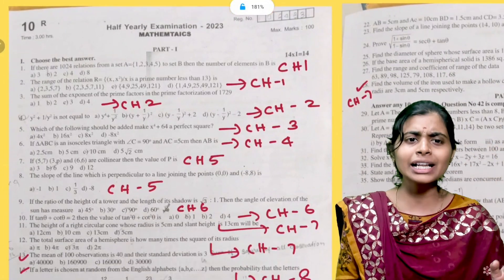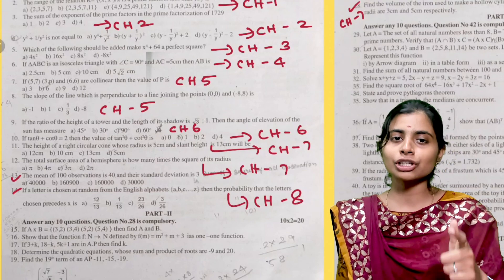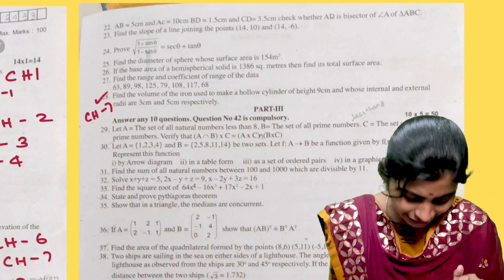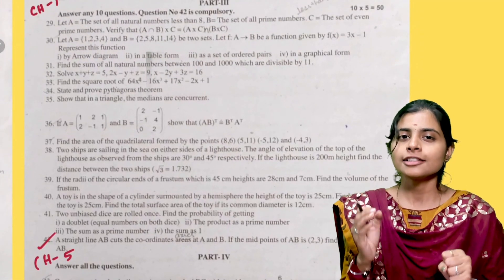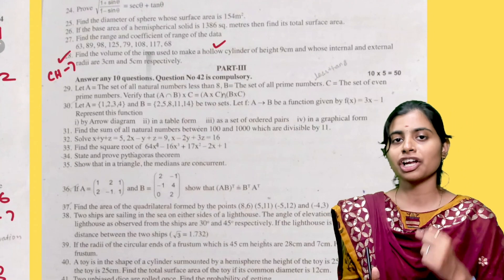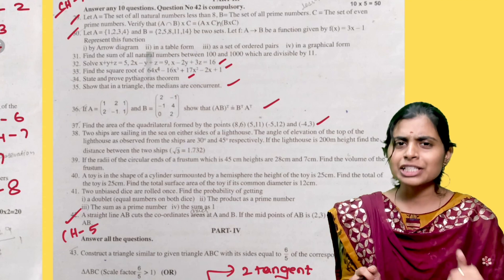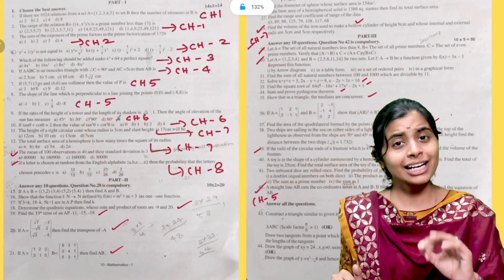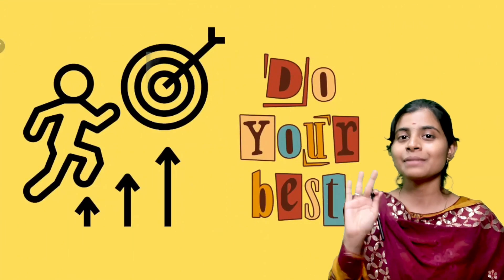10th Maths Half Yearly Question Paper 2023 Discussion Public Exam 2024 State Board Tamil